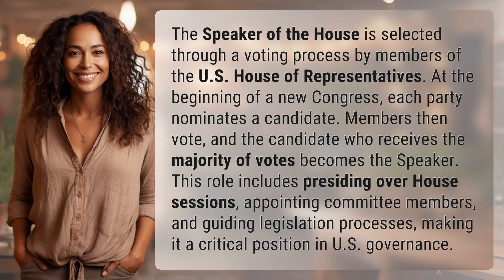How does the Speaker of the House get selected?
Choosing the Speaker: The US House of Representatives Selection Process 👉 House Speaker Selection 👉 Learn how the Speaker of the House is chosen through a voting process by members of the U.S. House of Representatives, emphasizing the critical role in U.S. governance.

Laura S. Harris (2024, June 21.) How does the Speaker of the House get selected?
    🌐 AskAbout.video